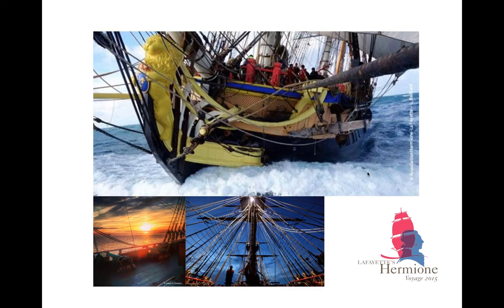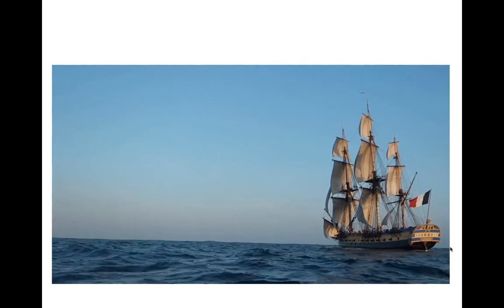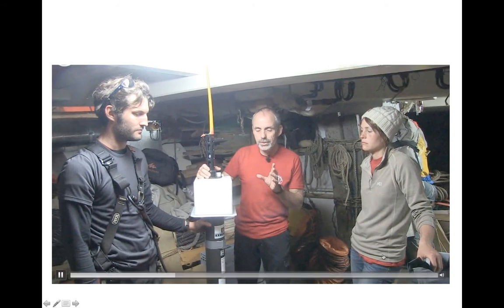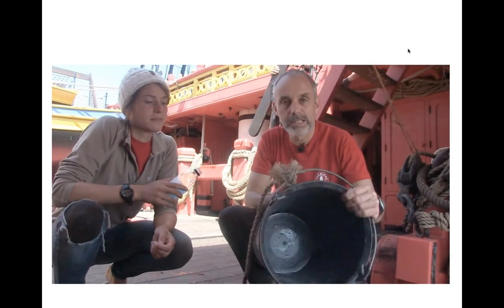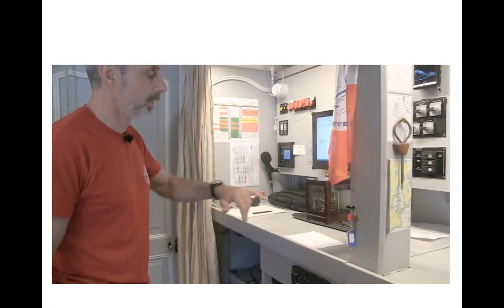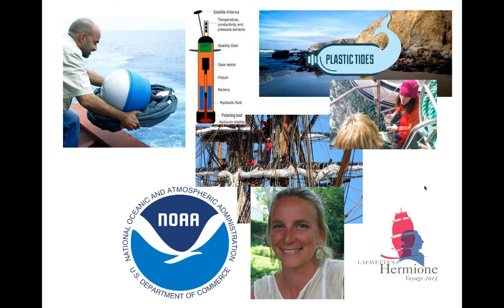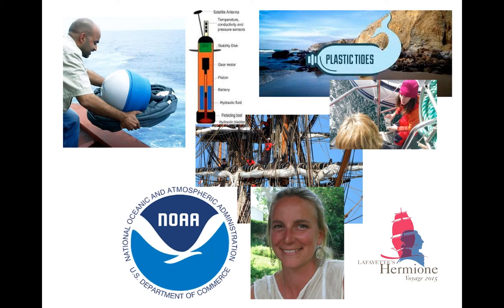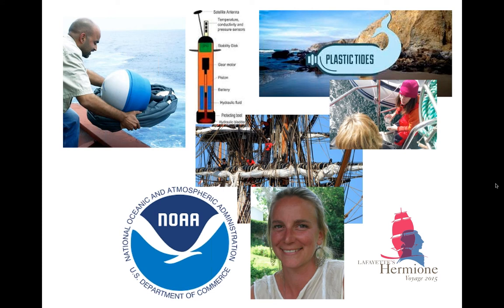Hermione Webinar 1 - Climate and Environment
Learn about the launching of data buoys from the ship, the measuring of microplastics in surface water, and how all this data is recorded, shared, and used.

Our experts:
Abby Barrows - Marine Research Scientist with Adventurers and Conservationists for Science (ACS)

James Luciani - National Oceanographic and Atmospheric Administration (NOAA) Representative

Moderated and presented for Sea Formation by Ben Jensen